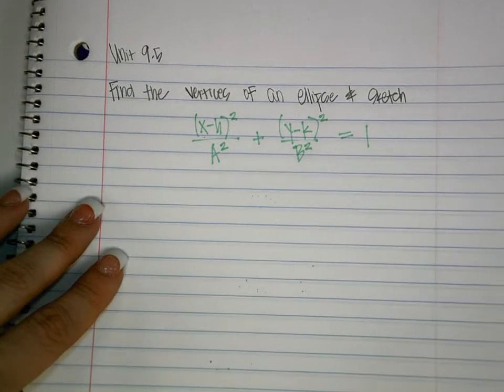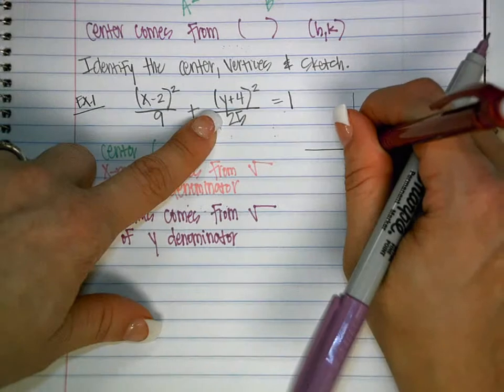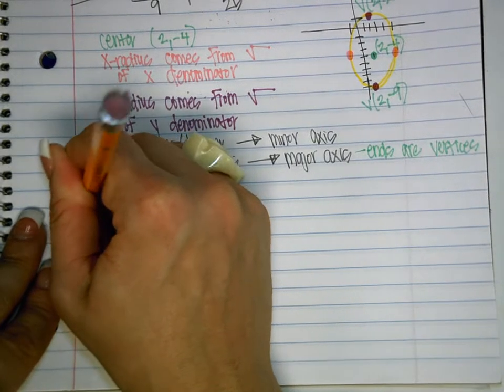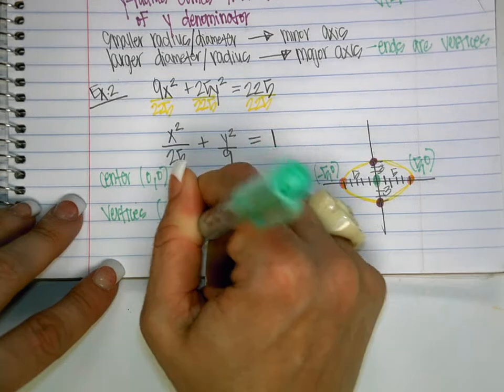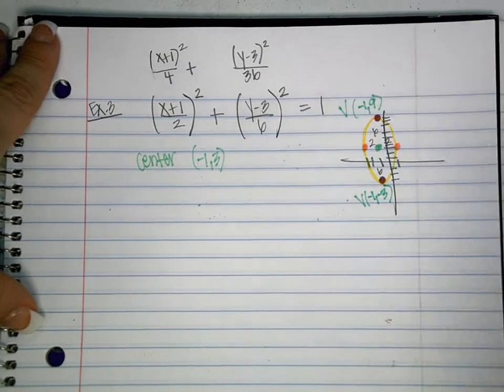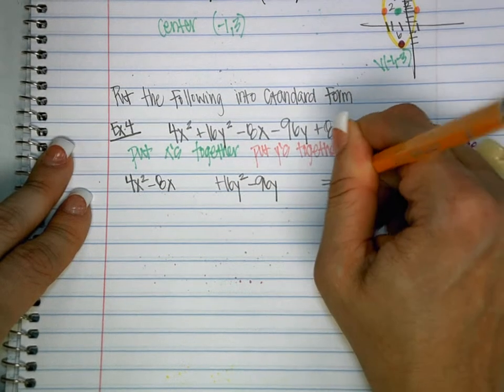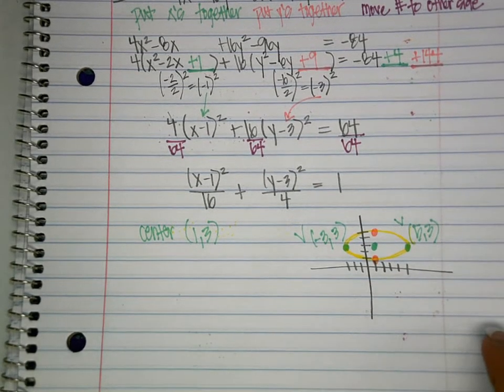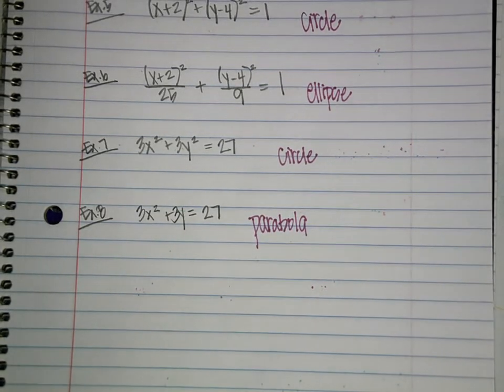Unit 9.5 Notes 001